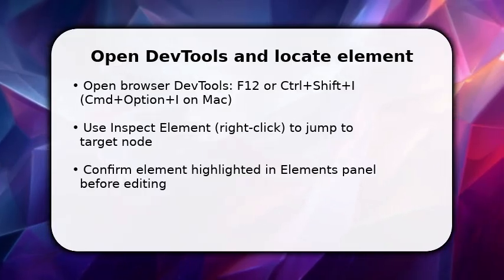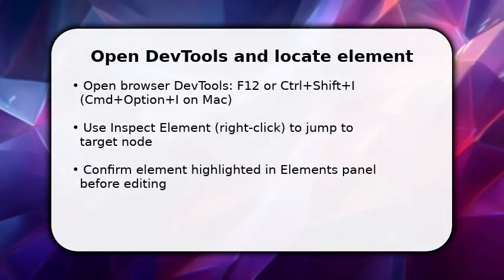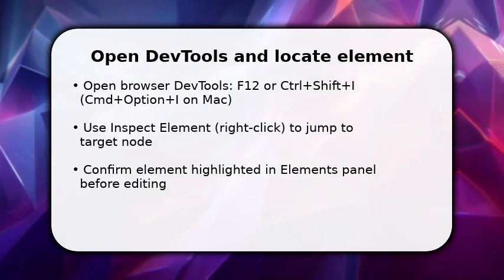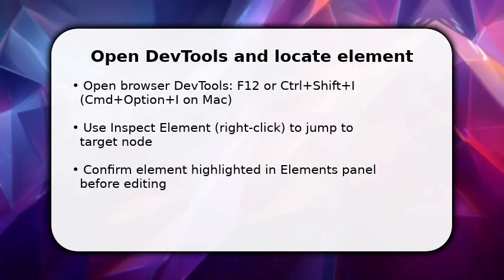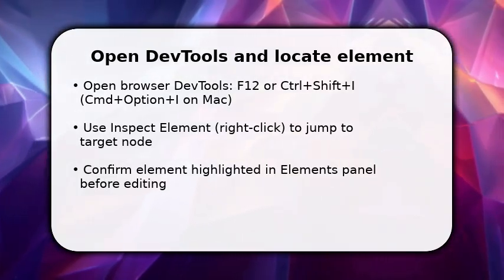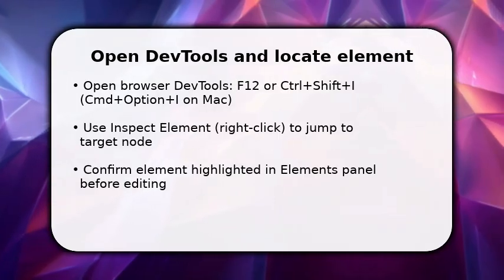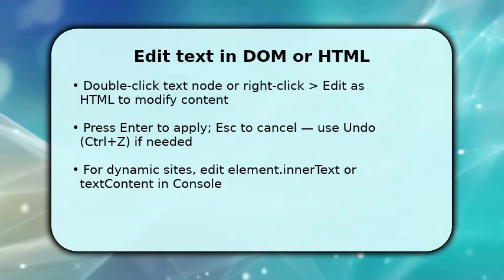How to Change a Text Using Inspect - Step by Step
Learn the ins and outs of modifying text on your computer using 'inspect'. This step-by-step guide will walk you through identifying elements, selecting them for editing, and applying changes directly within most modern web browsers. Perfect for developers or anyone interested in tweaking their digital experience.